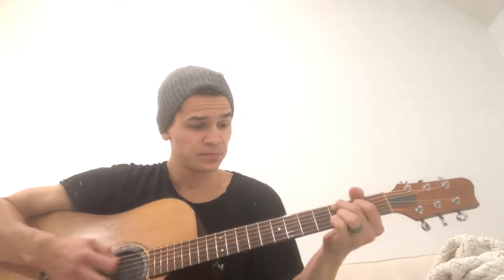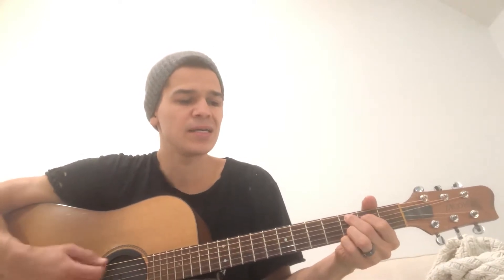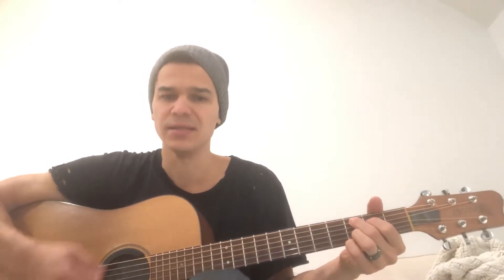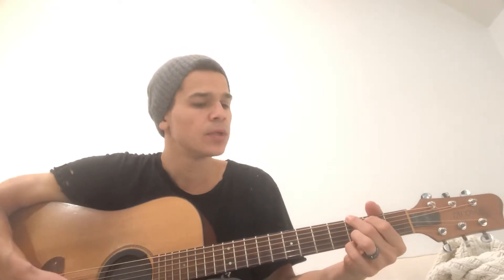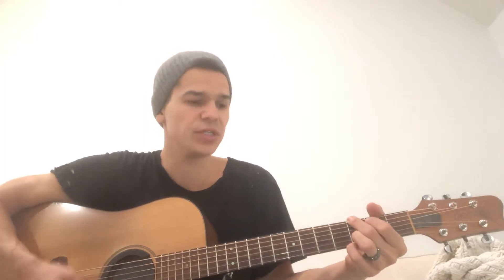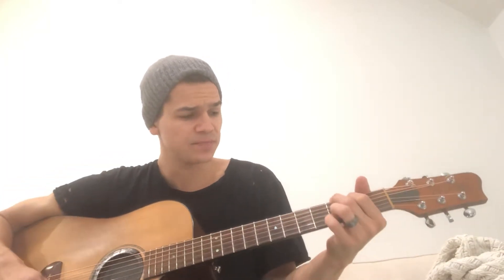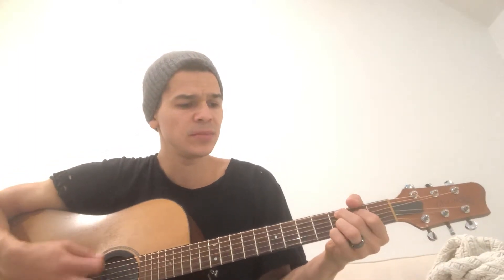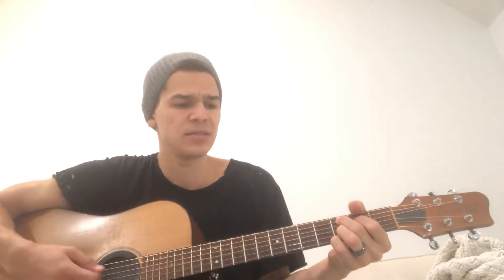Elevation Worship - With You Guitar Lesson